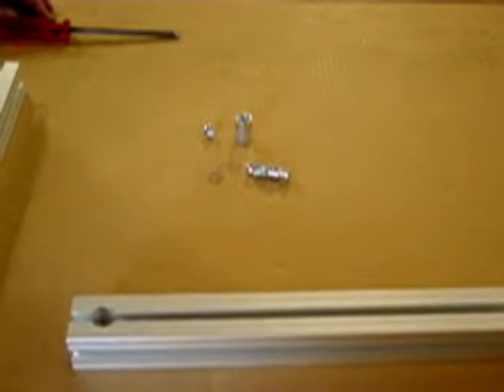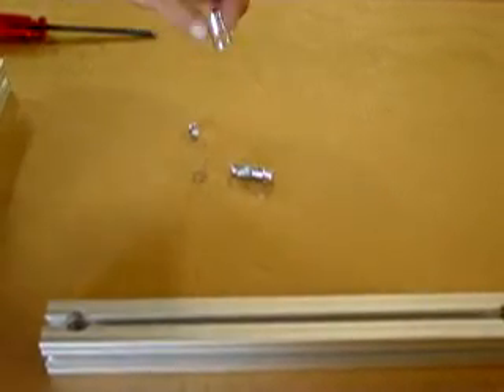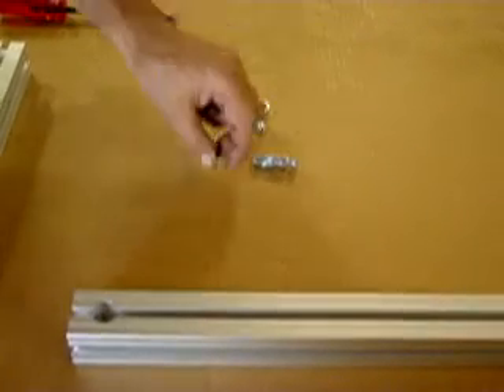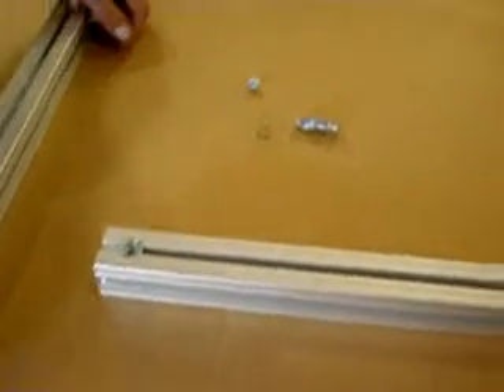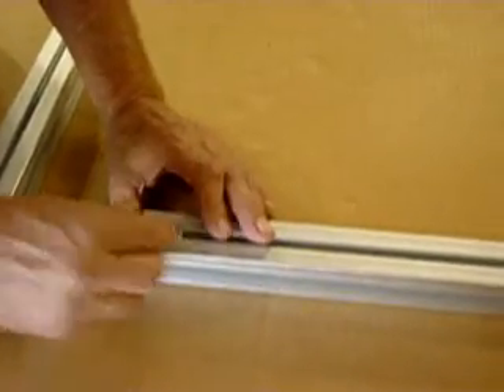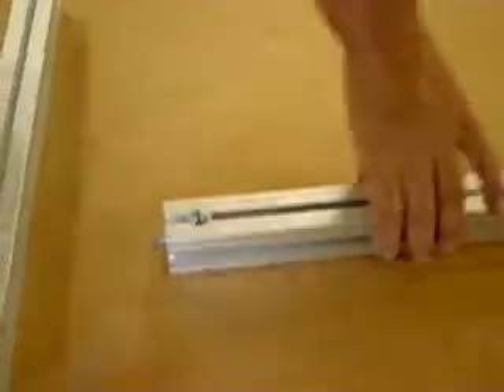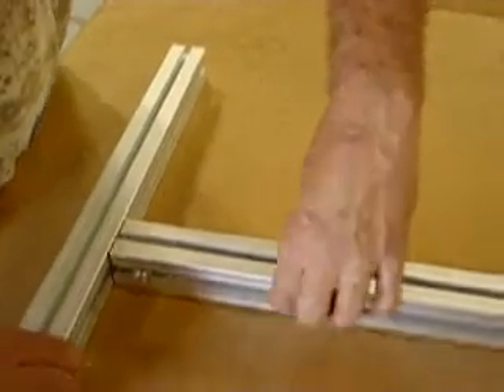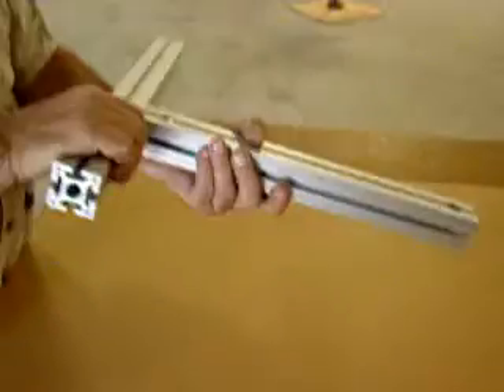Connecting T Slot Aluminum Framing Using Kanya's PVS Connecting System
This video shows how you can easily use Kanya's PVS Connecting System to connect T-Slot Aluminum Framing.  It consists of a barrel base, an anchor, a spring, and a set screw.